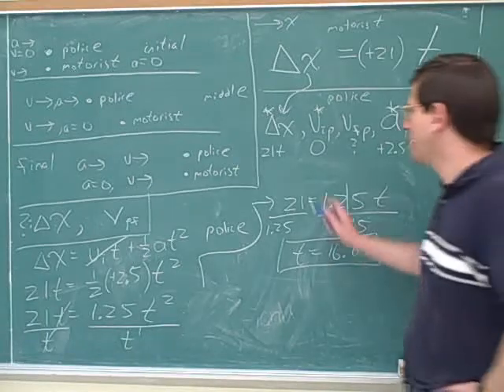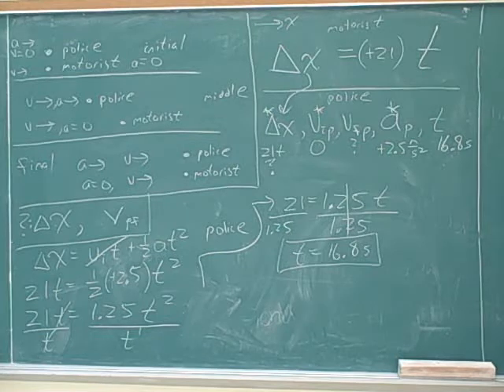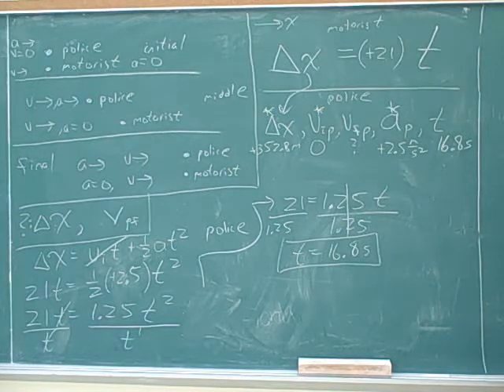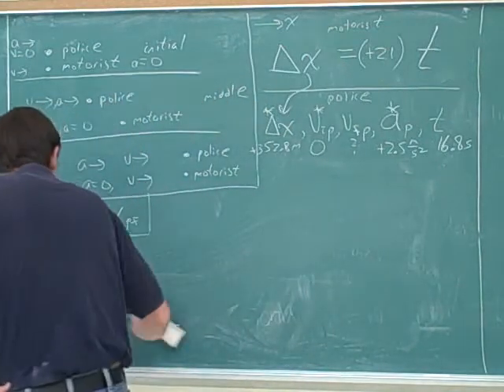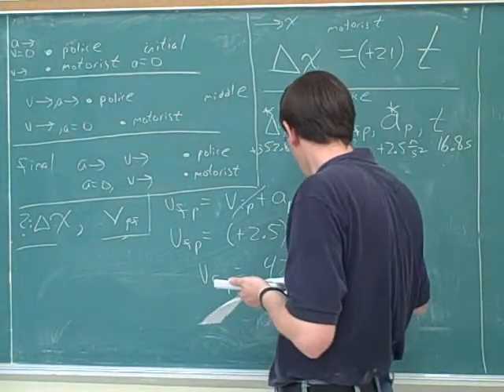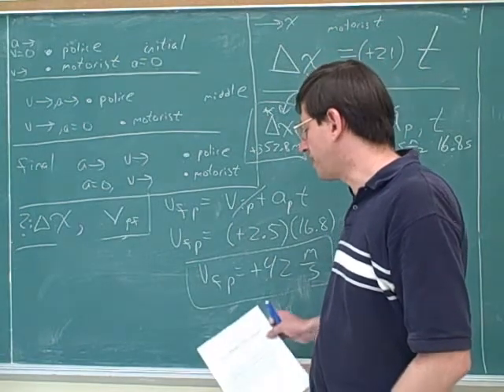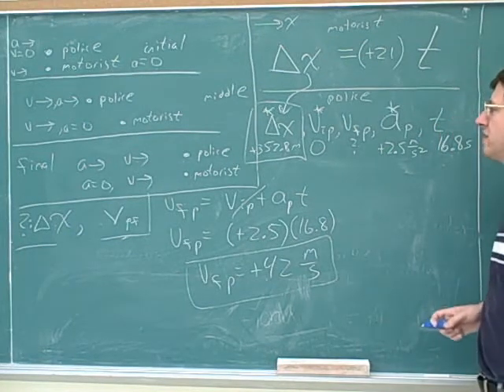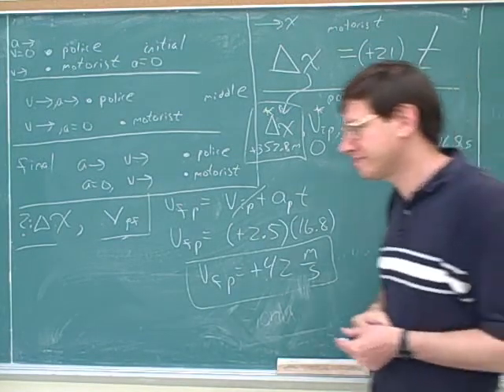More on one-dimensional kinematics (14)